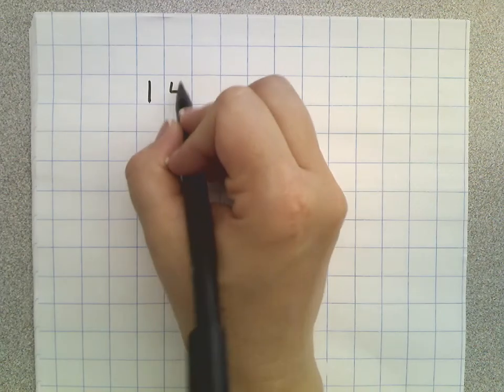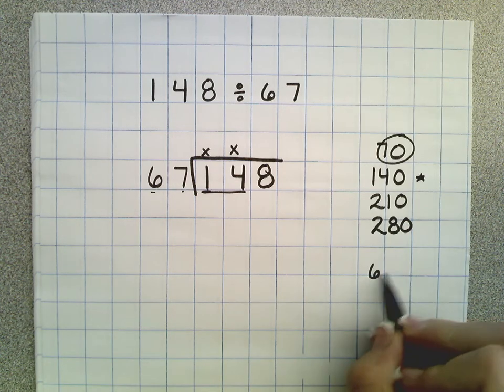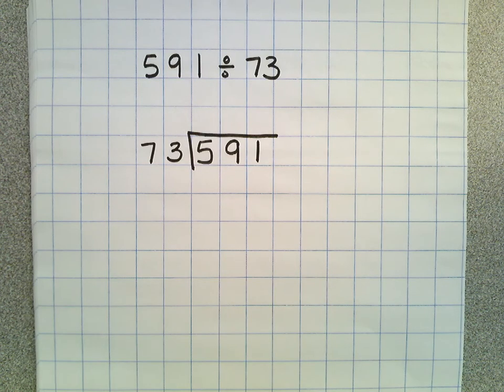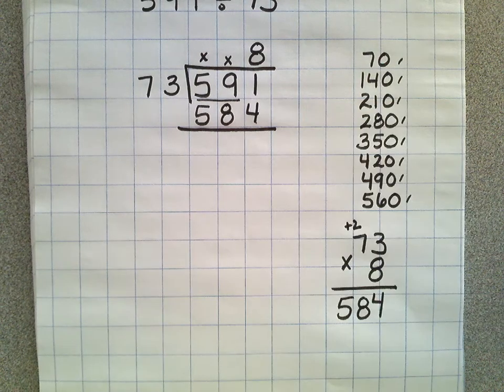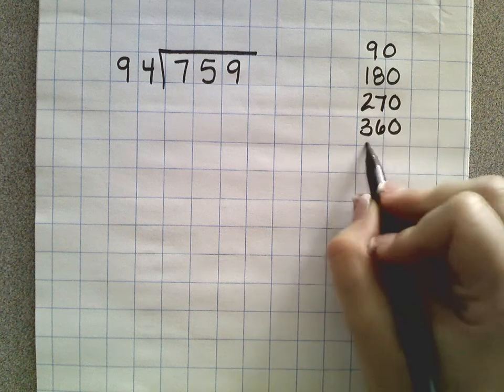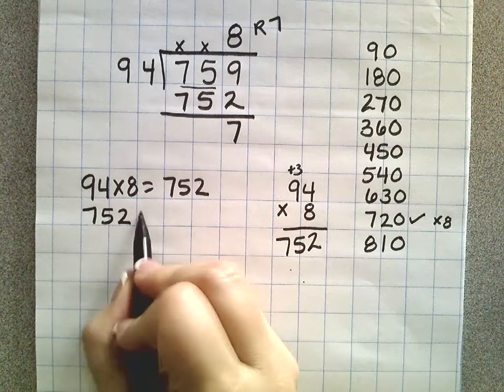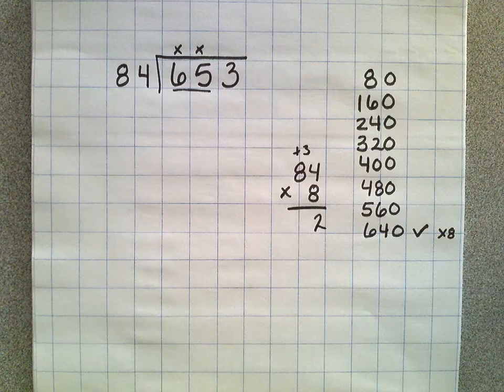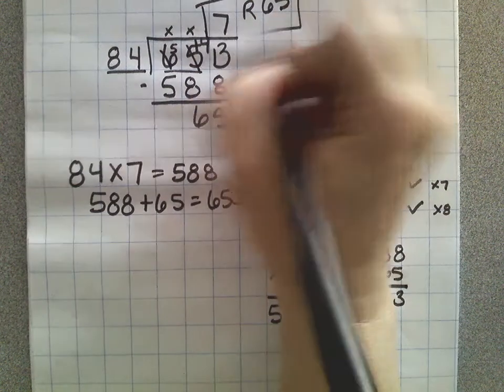Module 2 Lesson 21